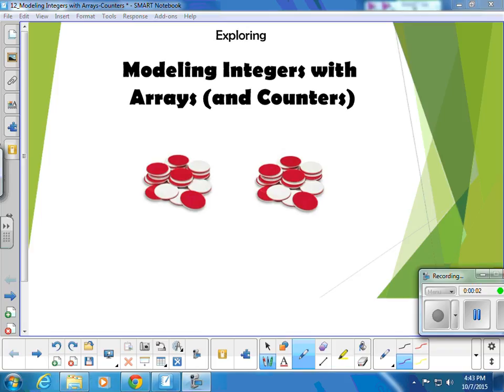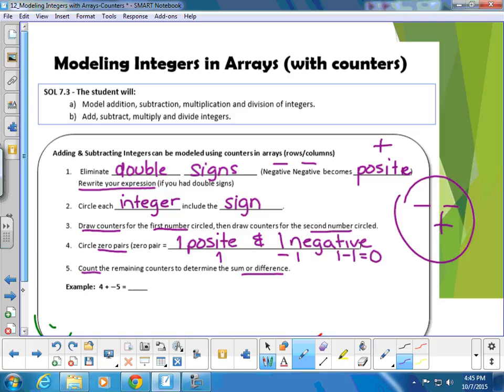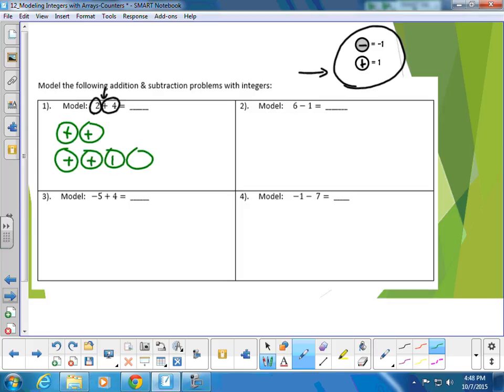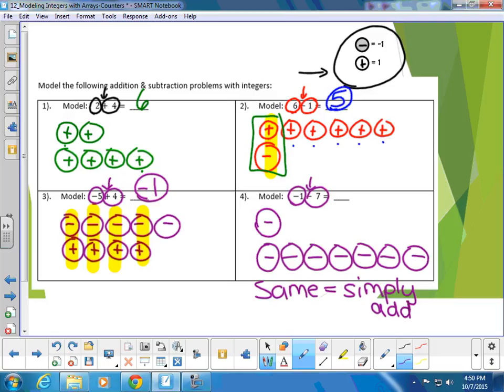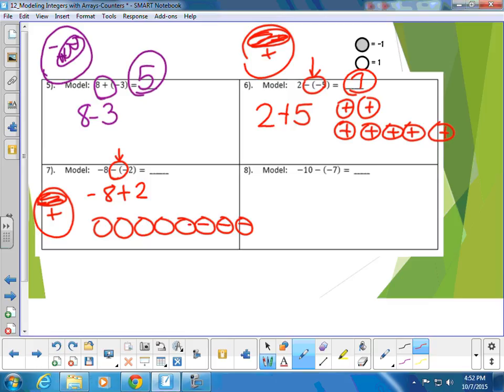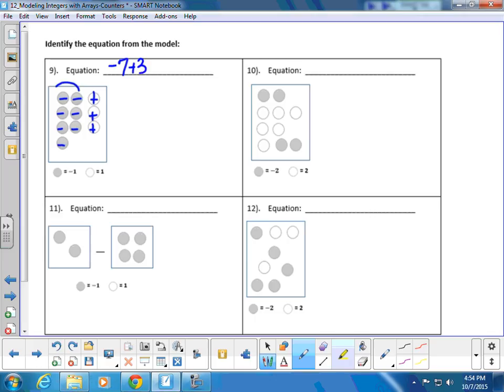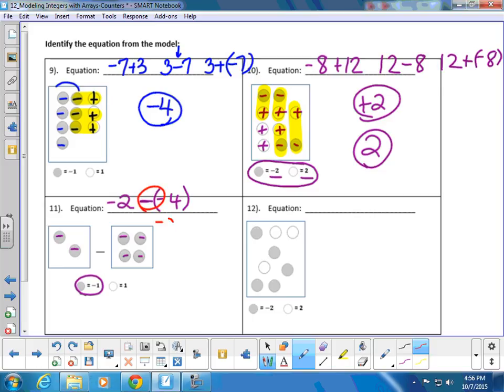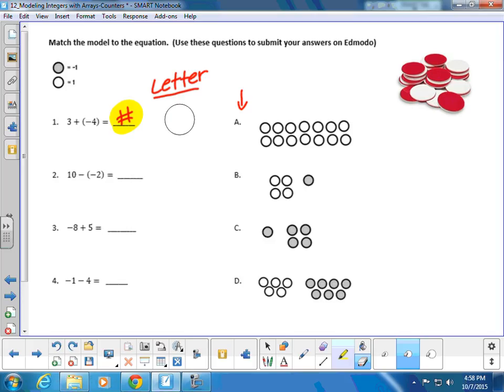12 Modeling Integers in Arrays VIDEO